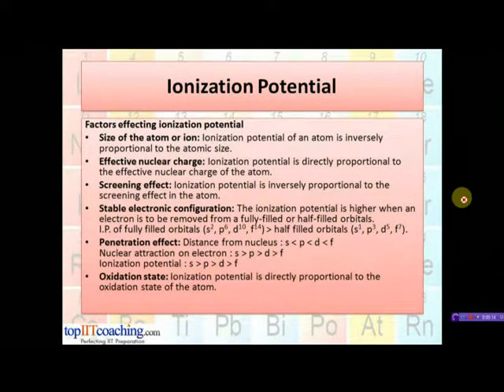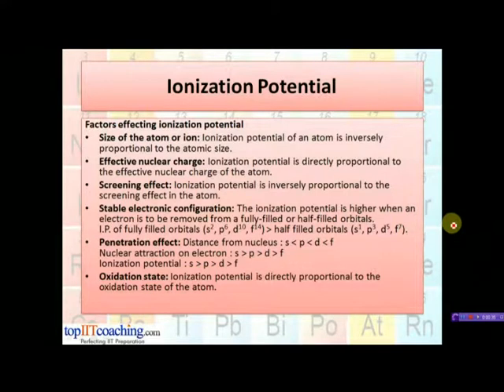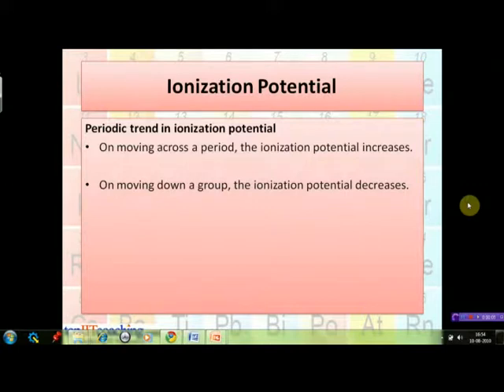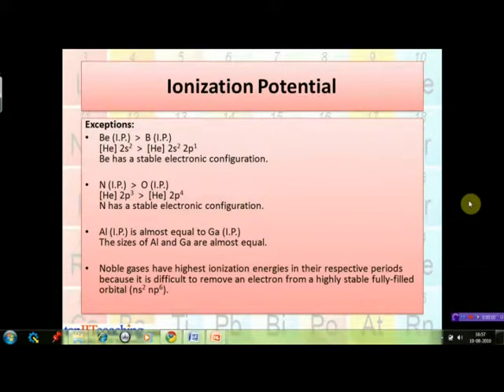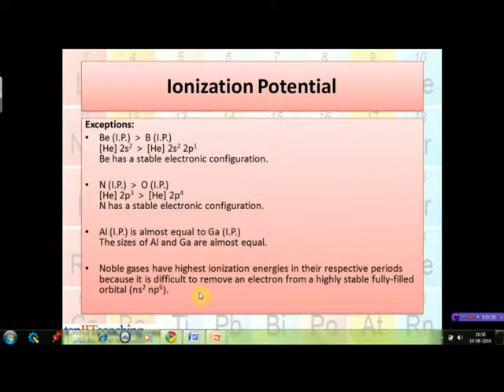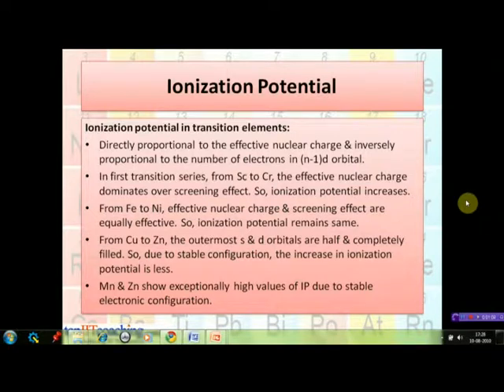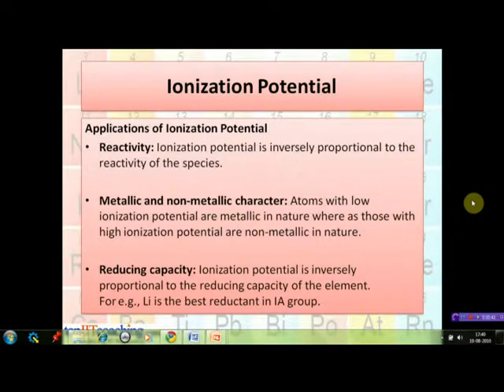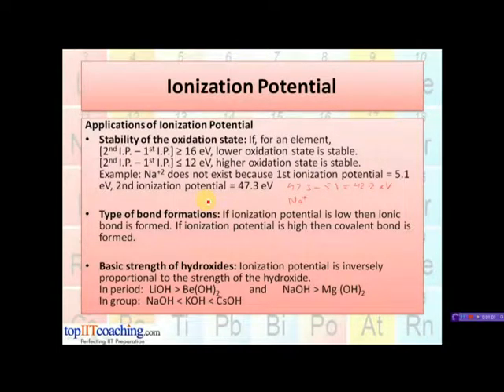CHEMISTRY PERIODIC TABLE